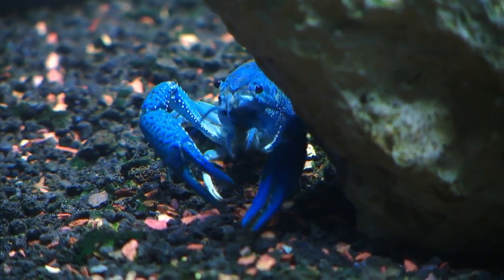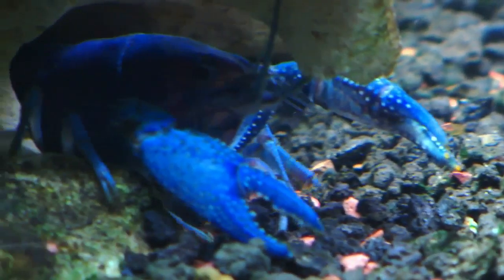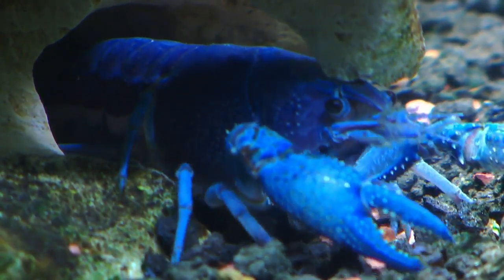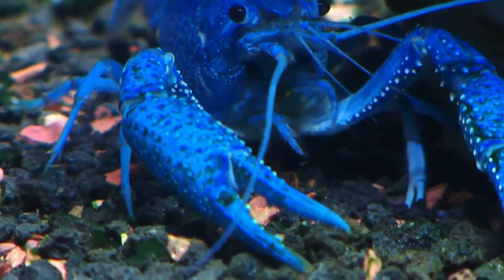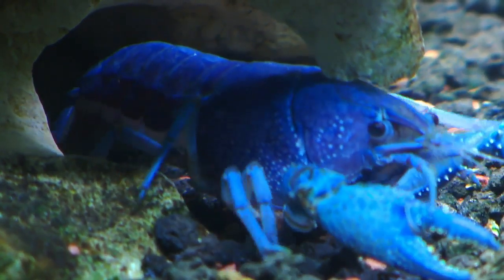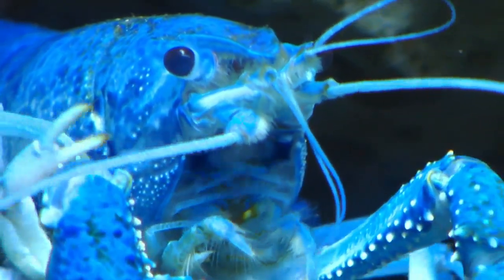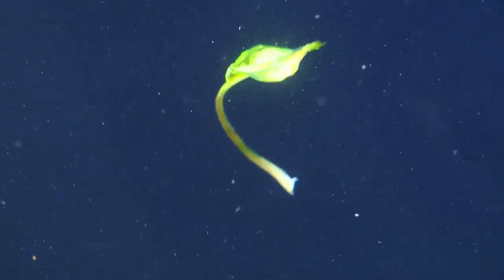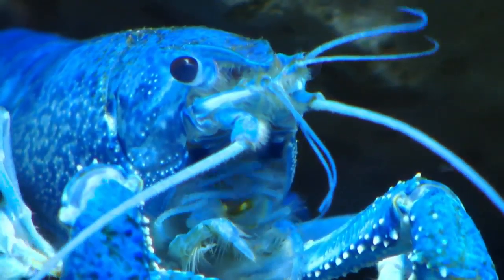Featured Creature Florida Crayfish are only native to the state of Florida